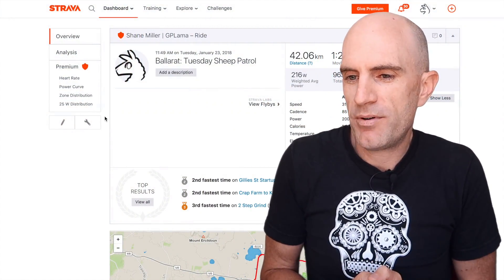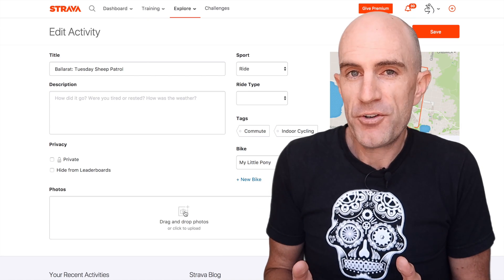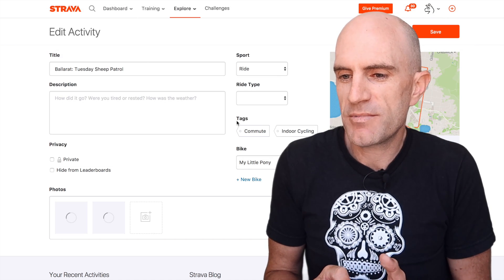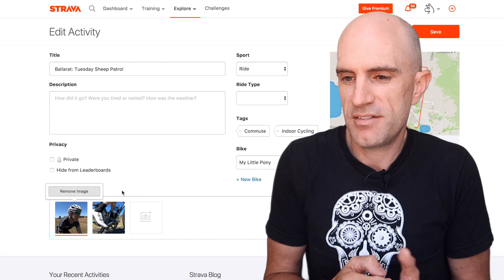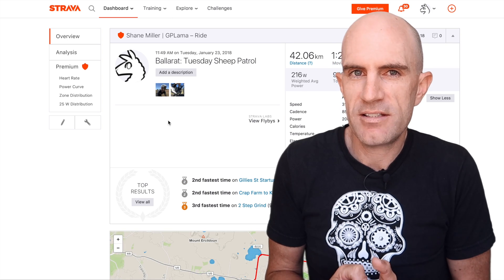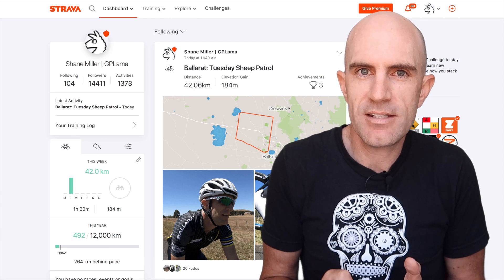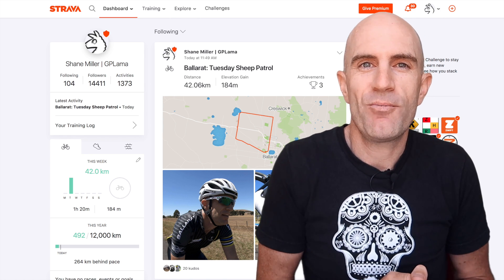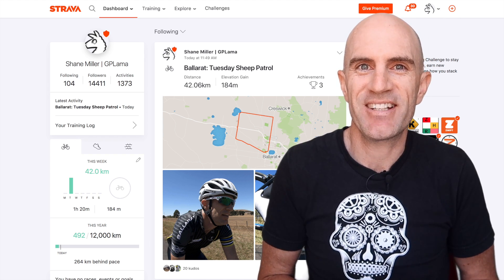STRAVA - Activity Photo Upload Via The Web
Uploading photos to Strava via the Web! A much requested feature has been rolled out. Here's a quick look at what it's all about.